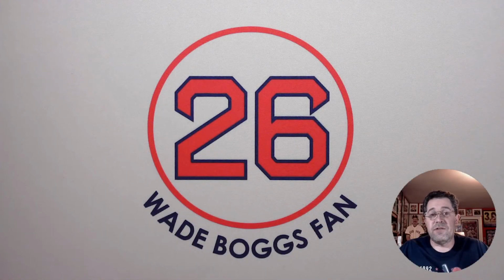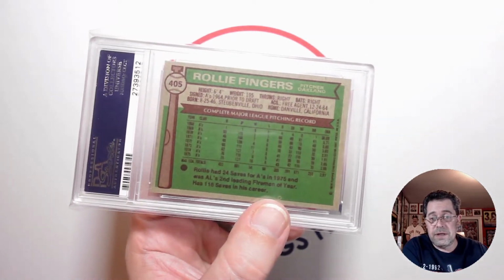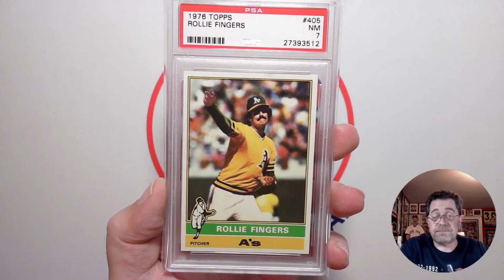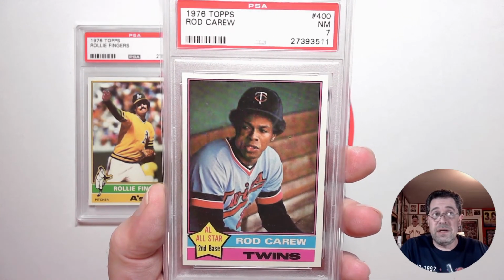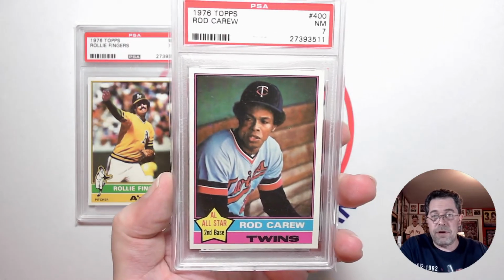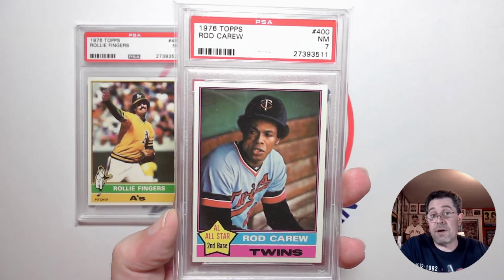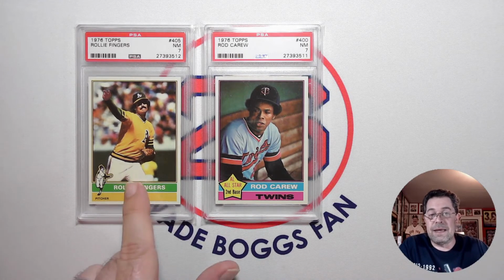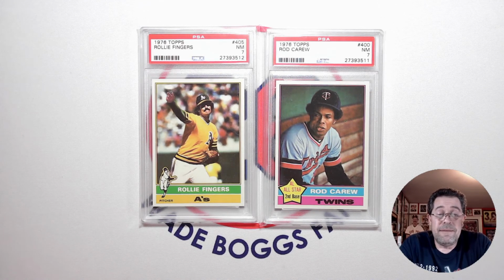Got a Good Deal on Two 1976 Topps Cards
I take a look at two 1976 Topps PSA vintage baseball cards that I recently picked up that I got a pretty good deal on.